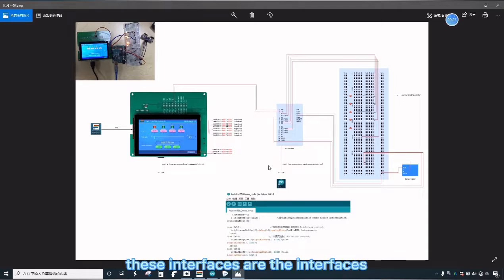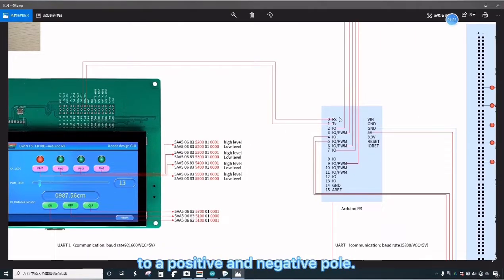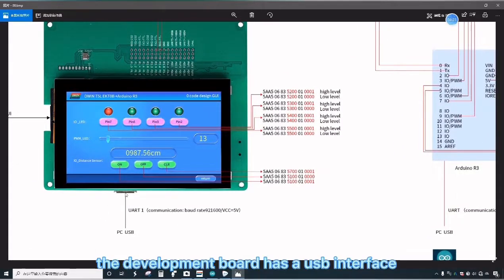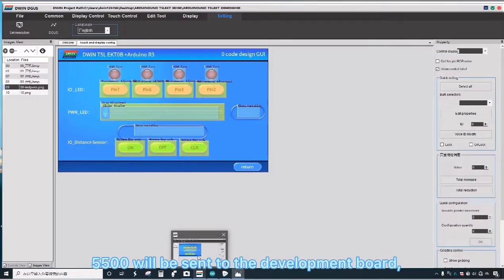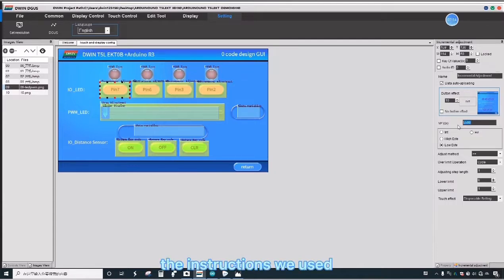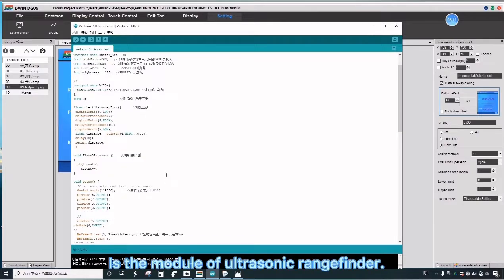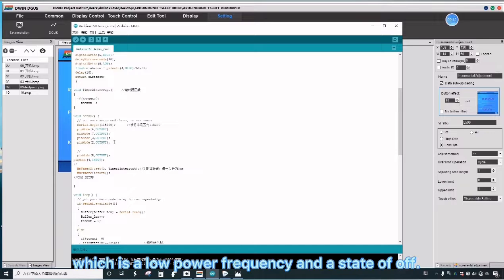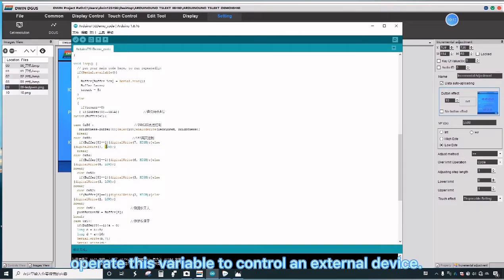DWIN Smart LCD display with Arduino development board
This video introduces DWIN T5L EKT043B development board and the Arduino development board to control the led lights through the serial port.
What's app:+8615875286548